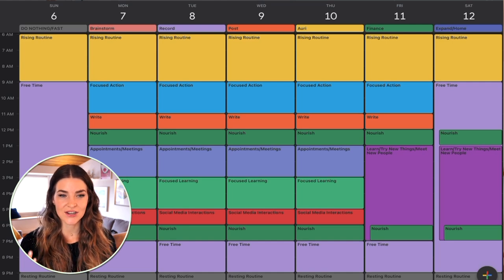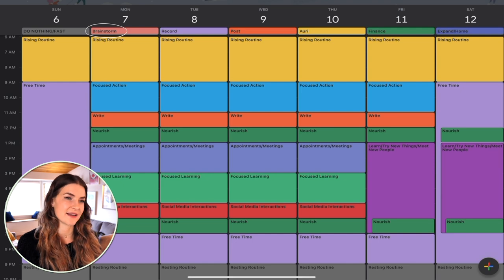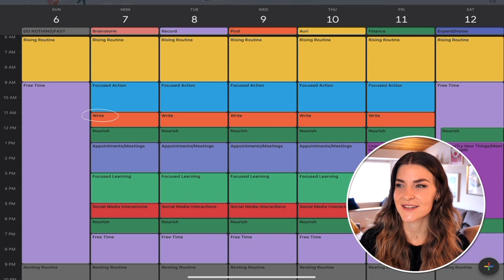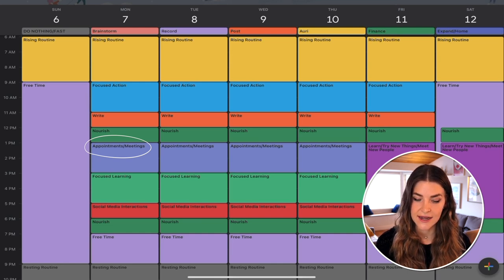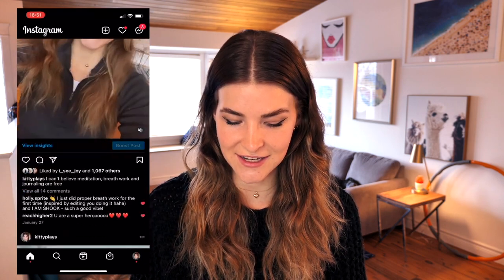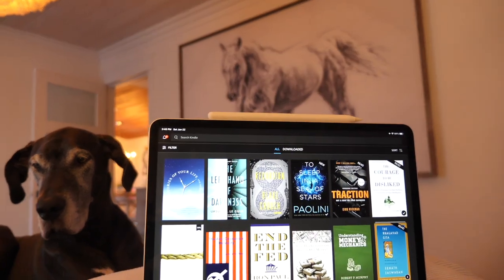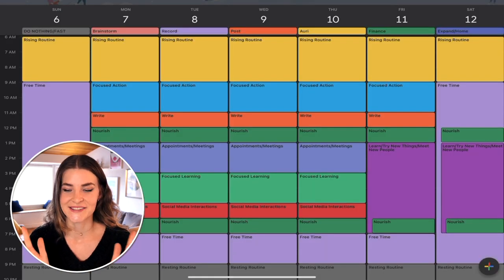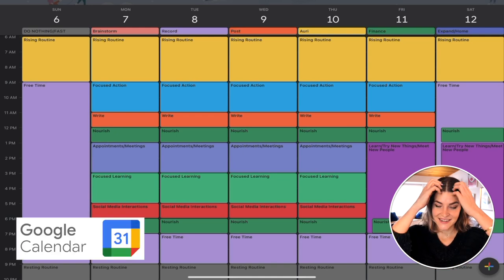Structure breeds creativity | How I use Google Calendar to Level Up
Today I am going to teach you how to use Google Calendar to win at life! I use this to create structure in my life and to help me find balance during the day.

CHAPTERS:
00:00 - Intro
01:35 - The benefits of structure
02:16 - Going through my week on Google Calendar
03:32 - The importance of brainstorming
04:41 - Focused Action
05:45 - When in doubt, Write it out!
06:34 - Nourish
07:36 - Focused Learning
08:54 - How I use Social Media
10:26 - Free Time
12:12 - Resting Routine
13:05 - Finance Friday explained
13:40 - Try new things + Meet new People
14:20 - Sundays: Do Nothing / Fast
15:03 - Final thoughts

🎬 Video Editing, Thumbnail, & Music Produced by 🎶
Holly with CyanSkyStudios

GEAR 🎥
Panasonic GH5 w/ 12-35mm lens
Canon G7X